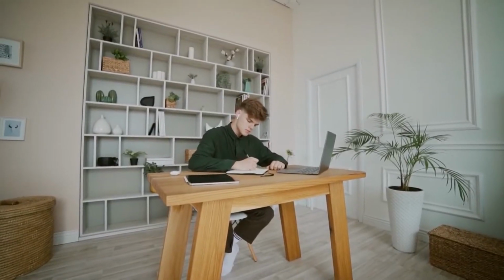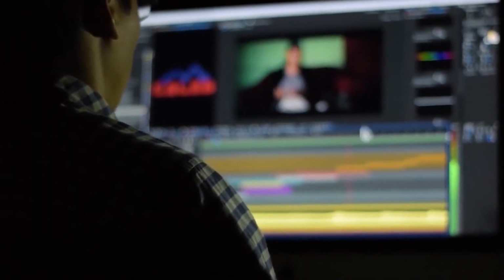This YouTube Metric Will 10x Your AdSense Revenue (CPM/RPM Guide)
💰 Learn How To Unlock $8k/Month Income With AI Powered YouTube Strategies 💰

👉🏽 We will Help You Build Your First Profitable Faceless YouTube - Join the AI Powered YouTube Community 👉🏽

What if you could double your YouTube earnings without getting more views? It's all about increasing your CPM and RPM. In this video, I'll answer the most common questions about YouTube's ad metrics and provide you with a clear roadmap to higher revenue. From video length to audience demographics, you'll learn everything you need to know to get paid more.!